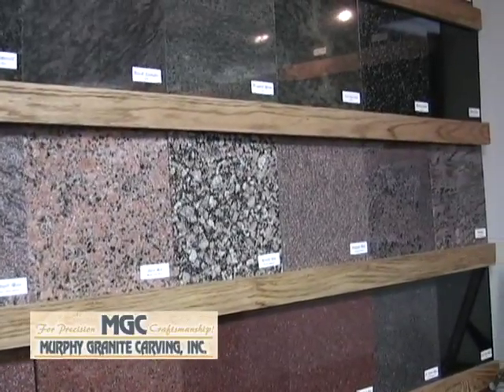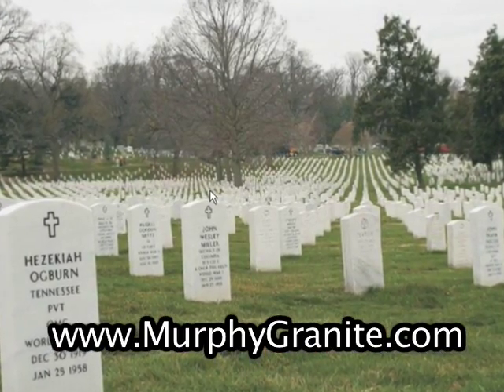Two Questions To Creating A Memorial - Murphy Granite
Whether you're choosing a granite memorial for a loved one or even a pet gravestone, there are two important decisions to make.  Creating and designing a monument or headstone includes answering two important questions.  There is a creative and a physical decision to make. Even with a pet memorial you need to decide first what photos, phrases, diagrams and stories best represent their life?  The second choice then lies with the physical color, size and finish of the tombstone.  Combined, the answers to these key questions will have you well on your way to choosing from various grave markers for your loved one.